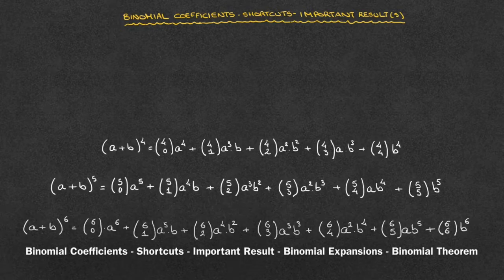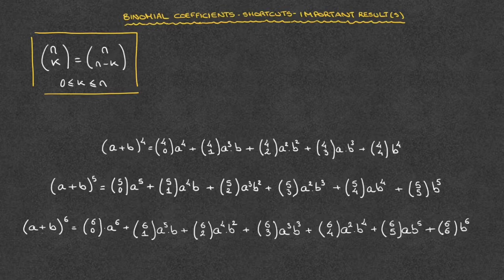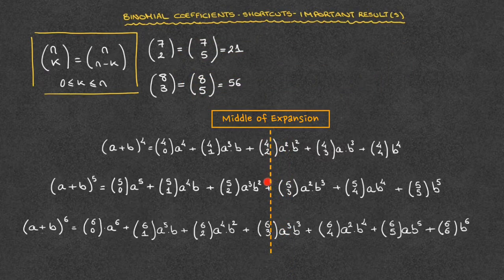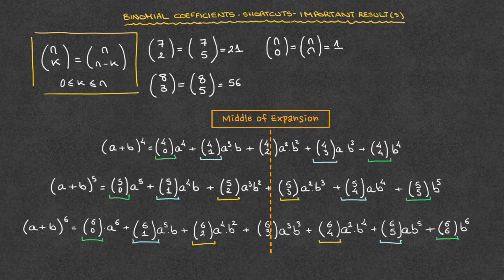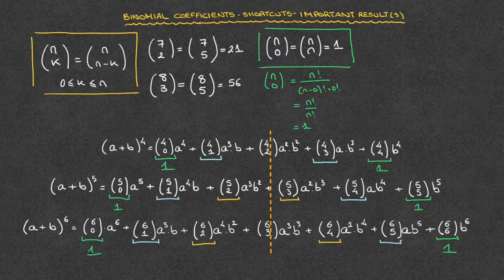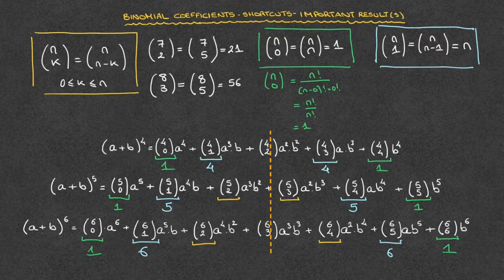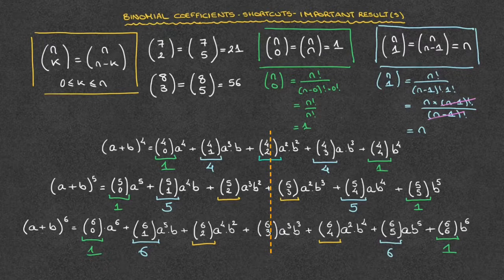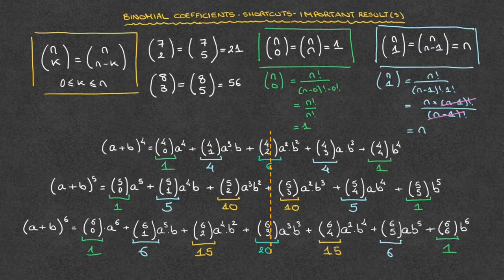Binomial Coefficients - Shortcuts - Important Result - Binomial Expansions - Binomial Theorem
We learn shortcuts for calculating binomial coefficients, for binomial expansions, also known as Newton's binomials. Using an important property we highlight the symmetry in the coefficients' values that reduces the number of calculations we have to do. We learn that the first and the last coefficients are always equal to 1, the second and second to last are always equal to the power to which we raise the binomial. Most importantly, we learn that the values of the coefficients are the mirror images of each other across the middle of the expansion.

*** MORE TUTORIALS ***

FINDING a SPECIFIC POWER OF X (a specific term) WITHOUT WRITING THE FULL